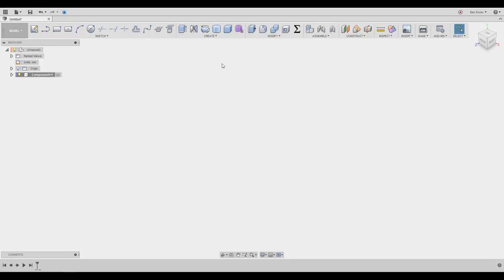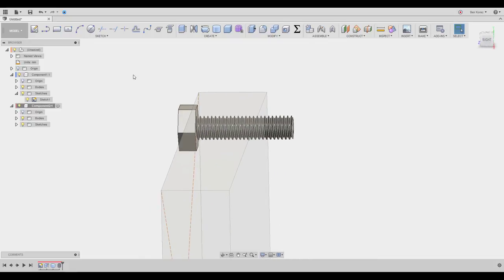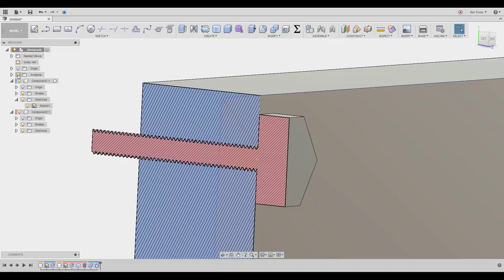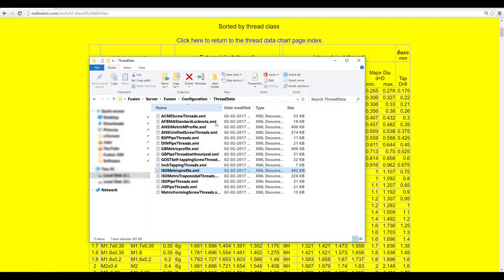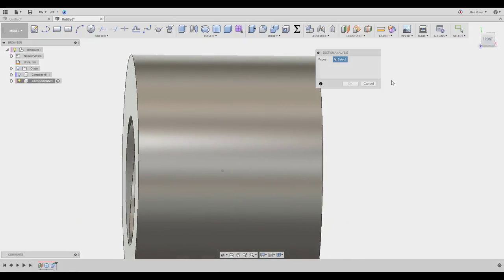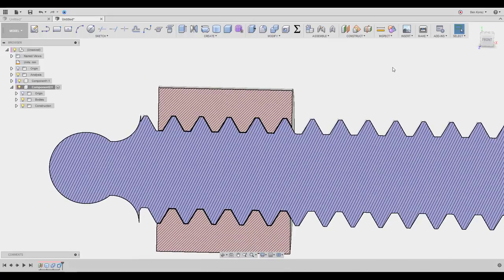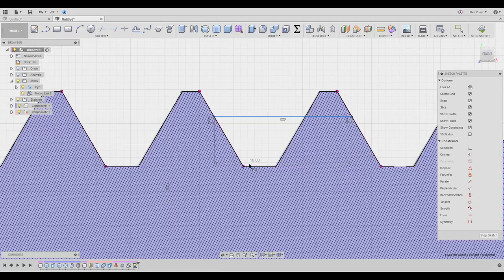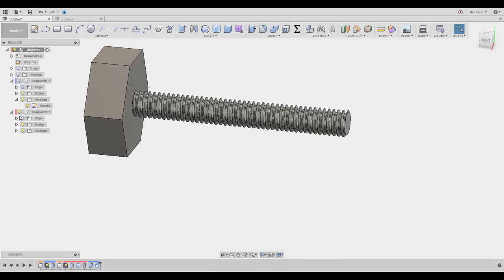Fusion 360: Nuts, Bolts, Threads and Animating Joints